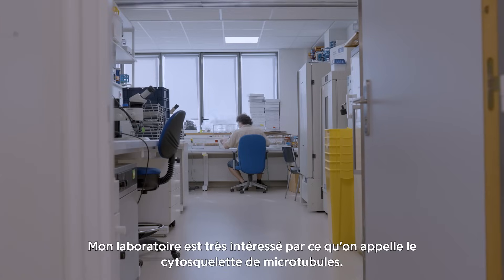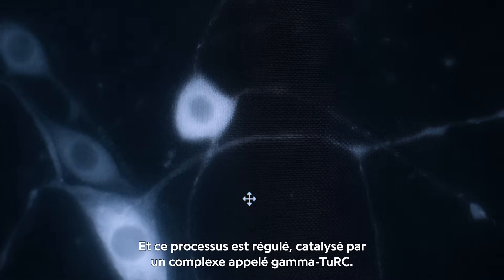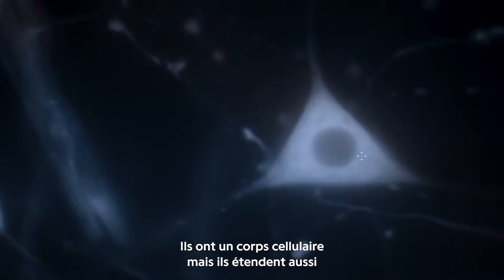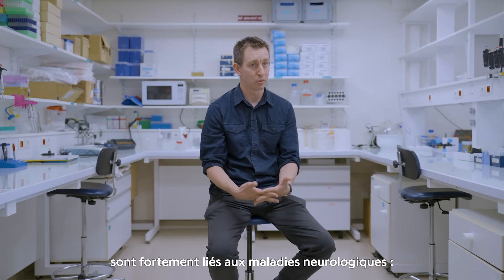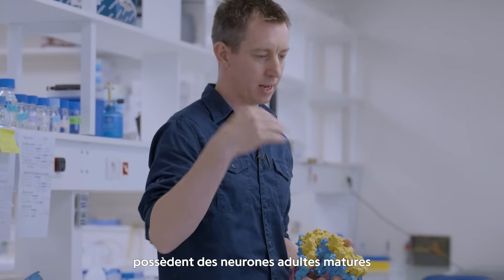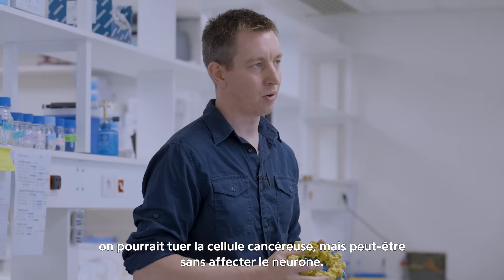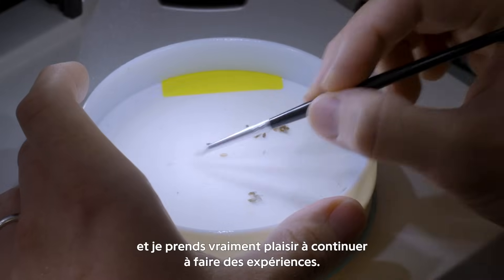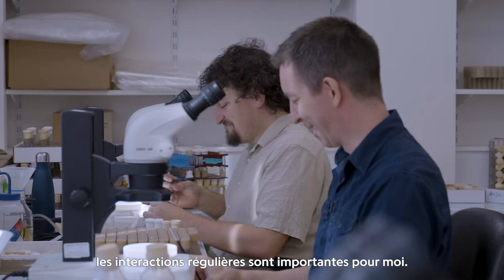Paul Conduit | Impulscience 2023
Les microtubules, qui font partie du squelette des cellules, sont nécessaires à la croissance et à la stabilité des neurones, et contribuent à dicter la forme de ces cellules.

Paul Conduit, chercheur en biologie cellulaire et lauréat 2023 d'Impulscience, étudie les éléments nécessaires à la formation des microtubules. Avec son équipe, il souhaite savoir comment le contrôle de la formation de ces structures contribue à façonner différents types de neurones et à résister à la dégradation neuronale en cas de stress cellulaire.

Impulscience récompense chaque année 7 chercheurs en sciences de la vie. Ce programme répond à deux impératifs : préserver la liberté d’innovation des chercheurs français et les soutenir dans la durée.